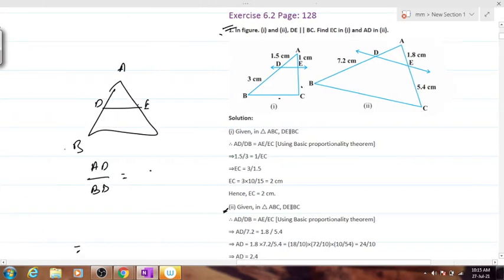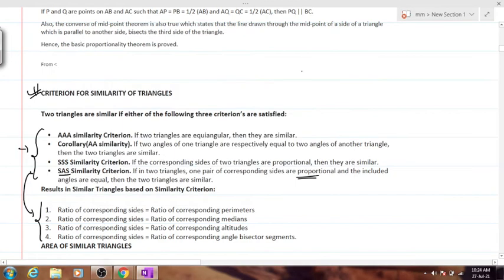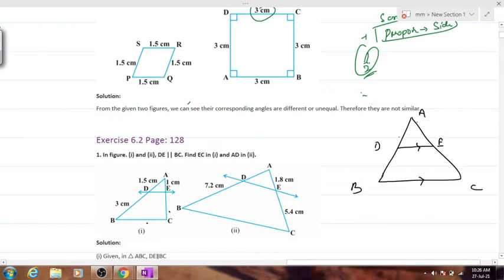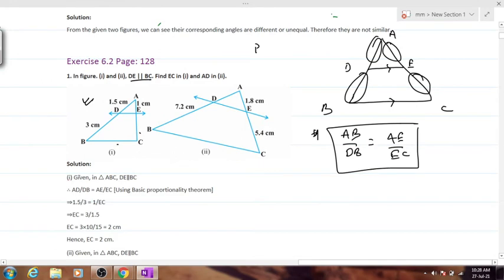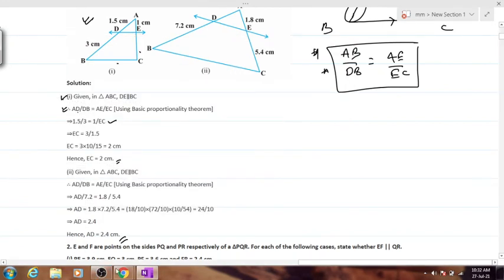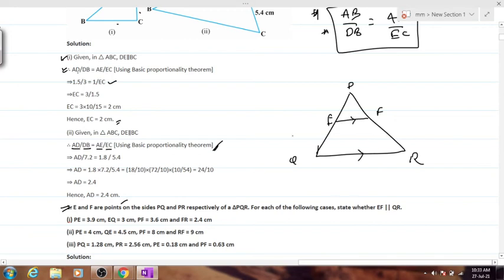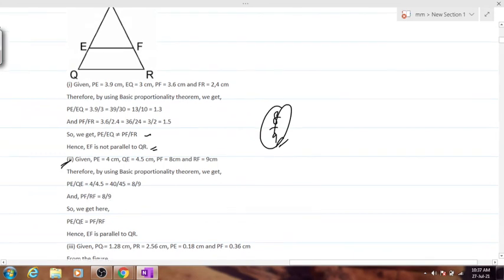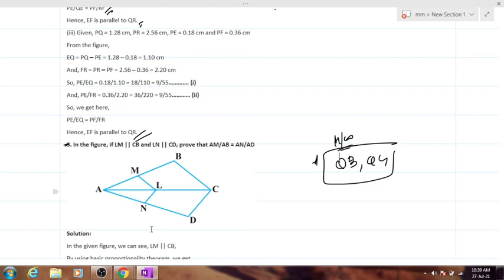ch 6 ex 2